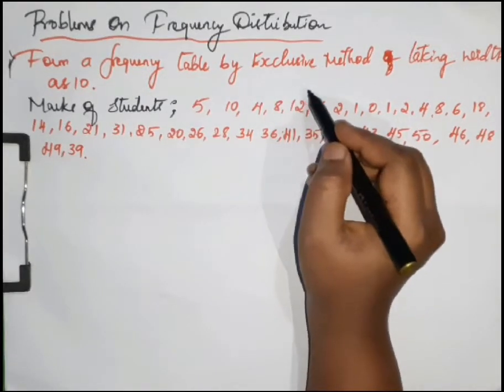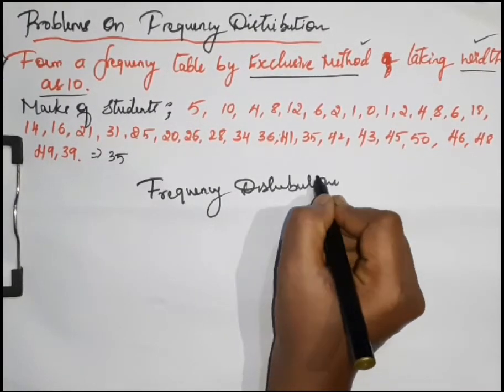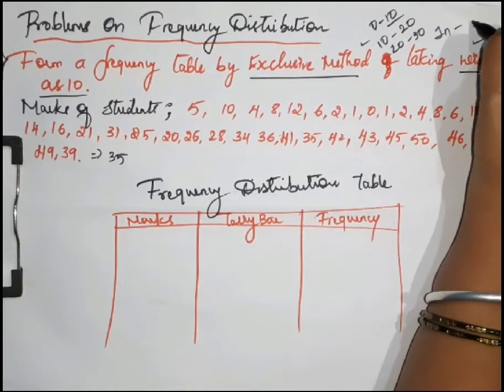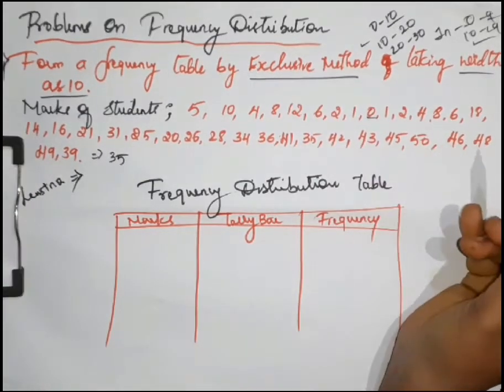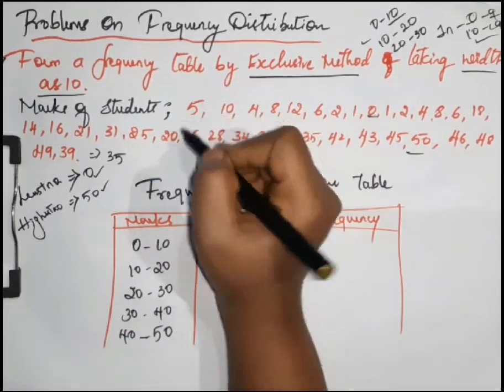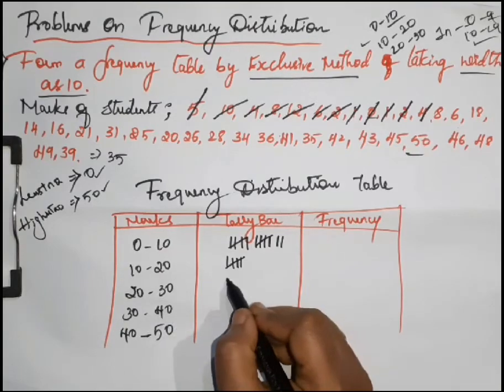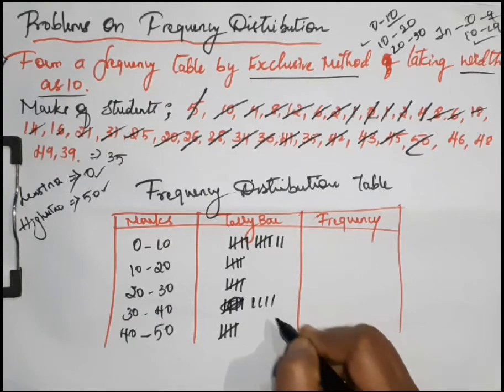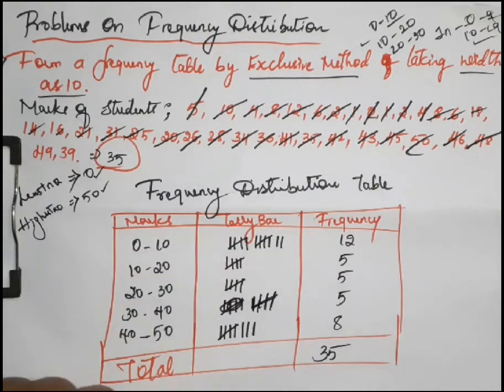Business Data Analysis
Tabulation of Data